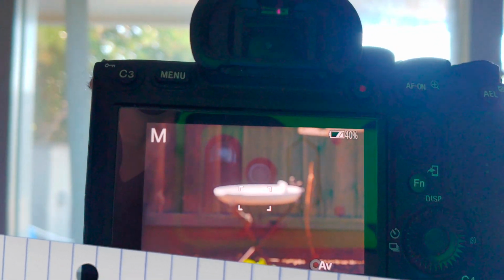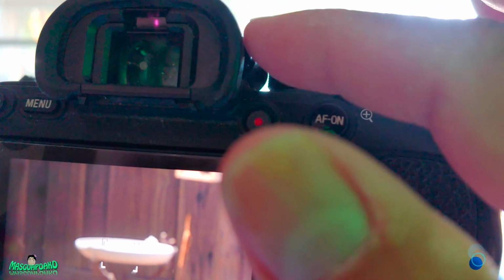How fix a blurry Viewfinder on your camera Sony, Canon, Nikon , Olympus Fujifilm and Pentax